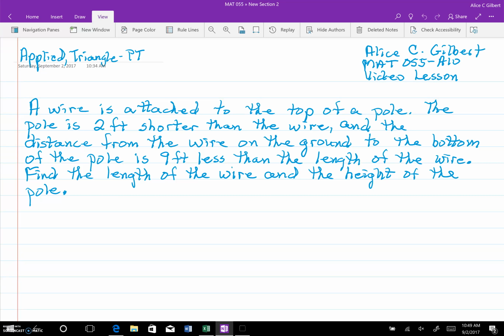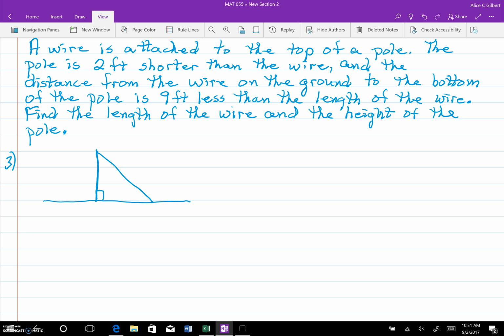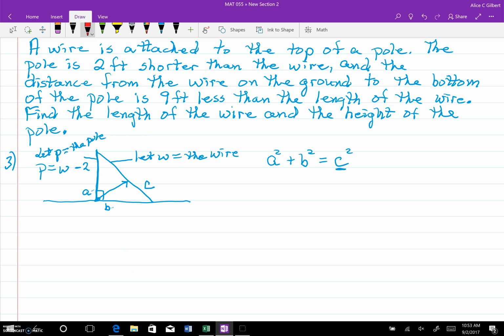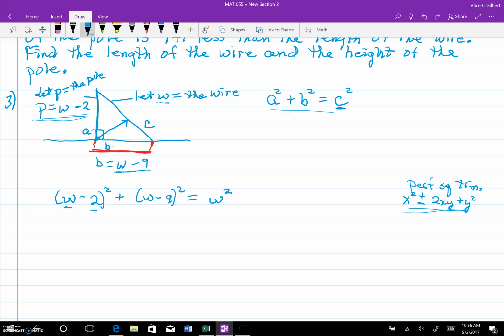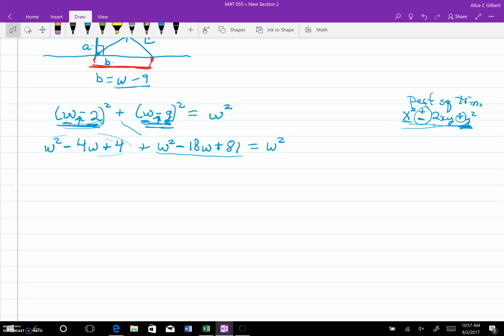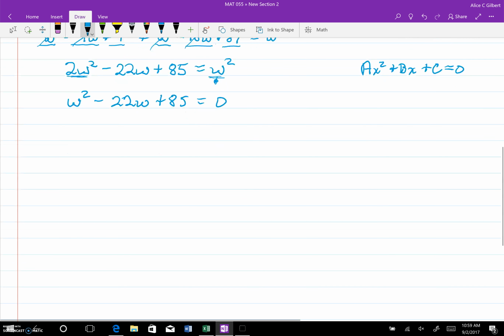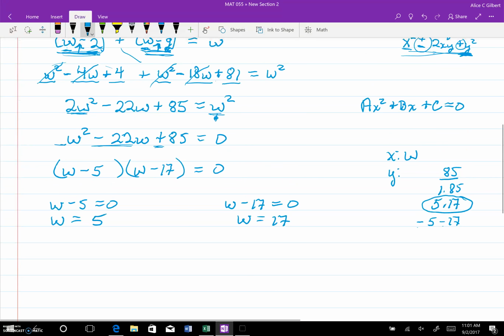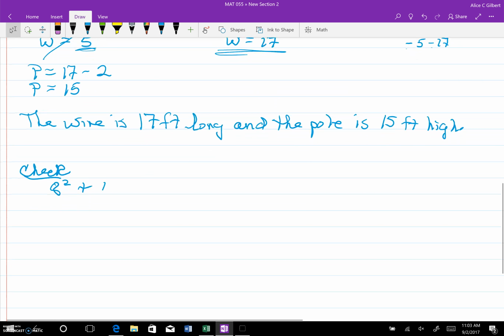Alice's Video Lesson Applied; Triangle PT